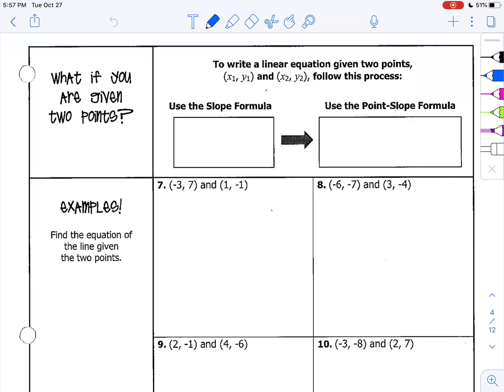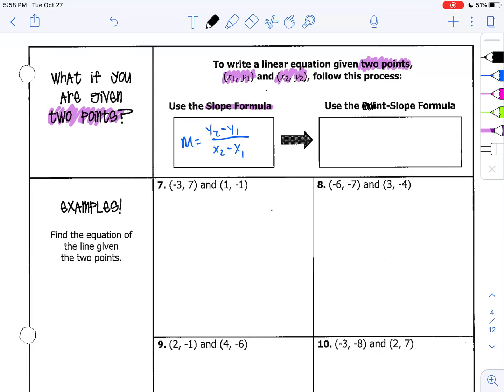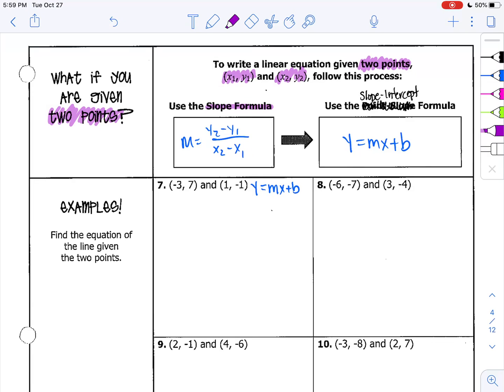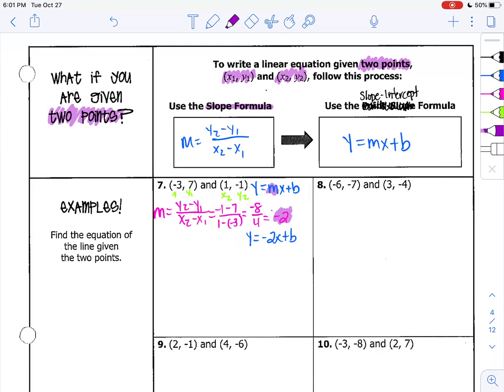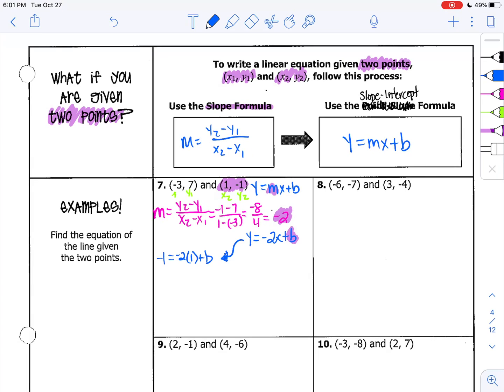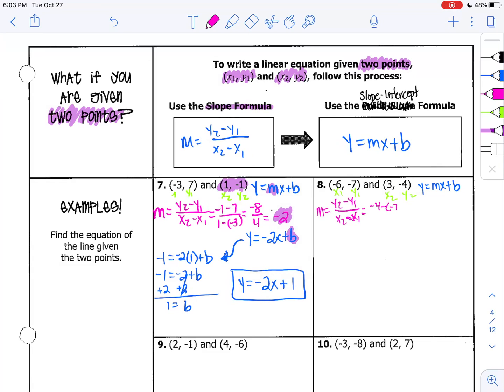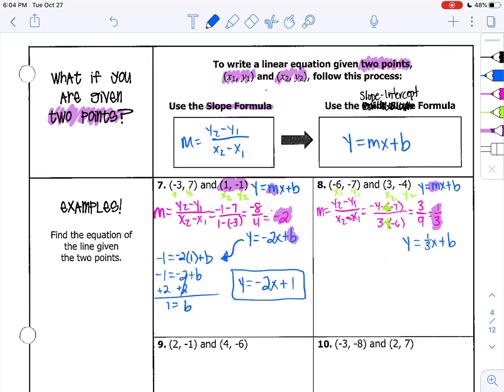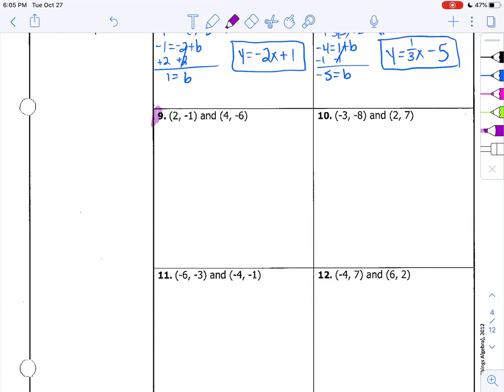Writing the Equation of a Line Given Two Points